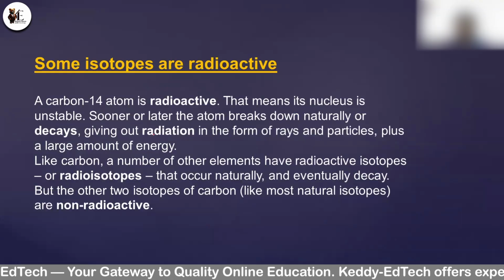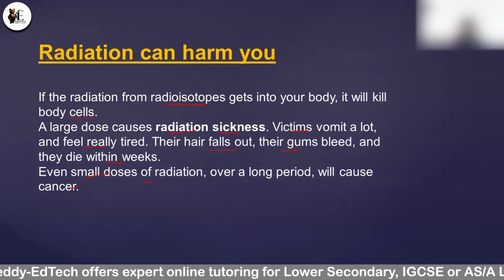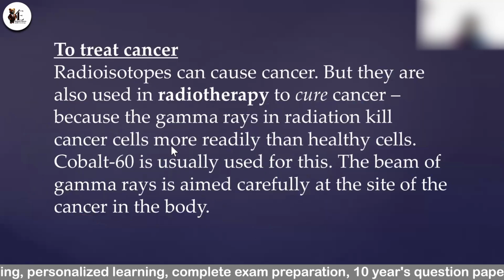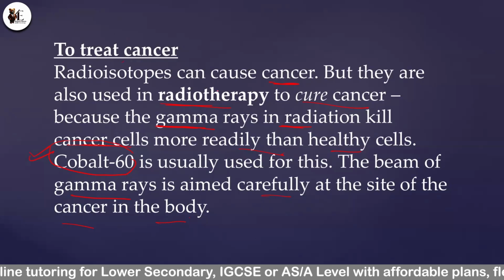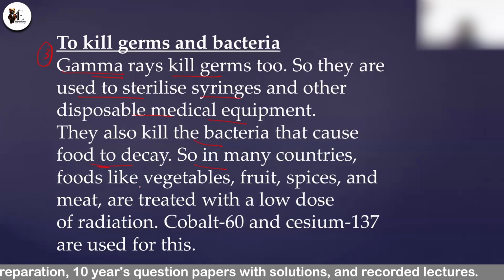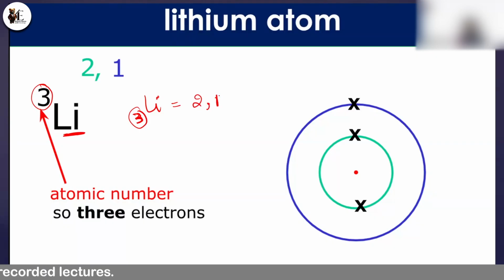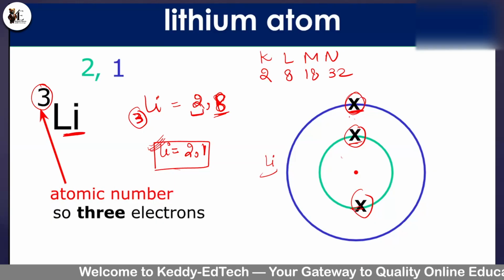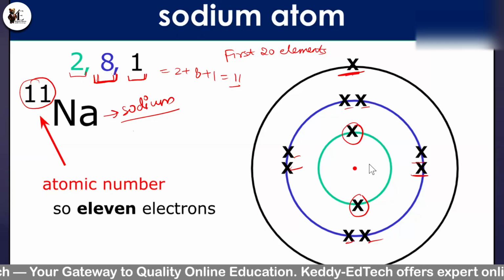ATOMS AND ELEMENTS | Keddy Edtech | Cambridge Online Tuition for Grade 6 to A-Level | Learn Smarter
In this video, we explain ISOTOPES AND ITS USES in a simple, exam-focused way to help you score higher and understand concepts clearly.

Easy explanation of ISOTOPES AND ITS USES